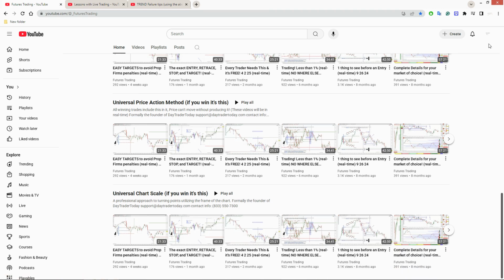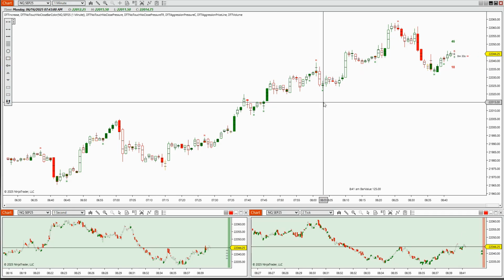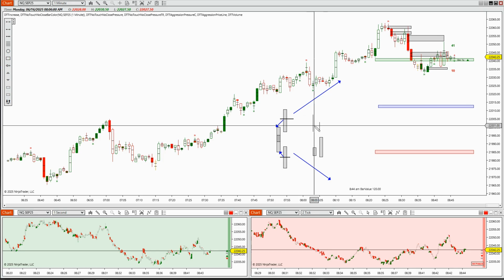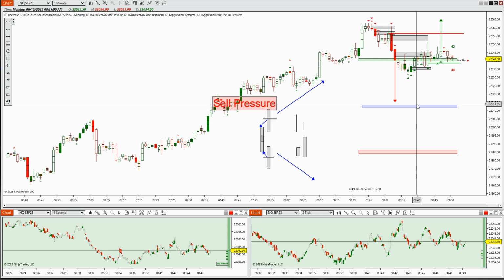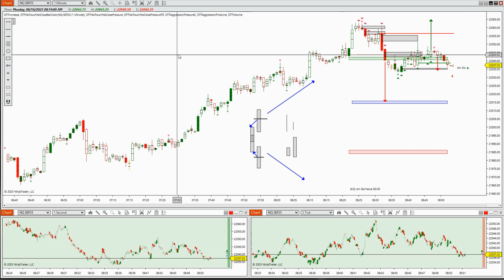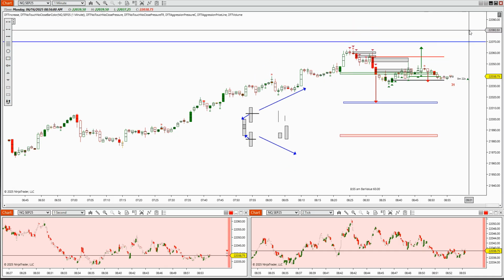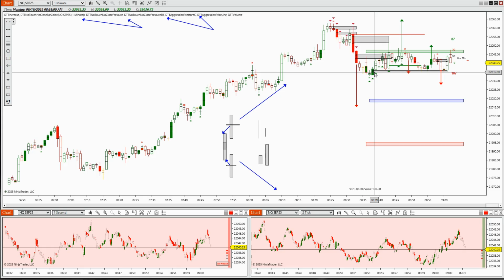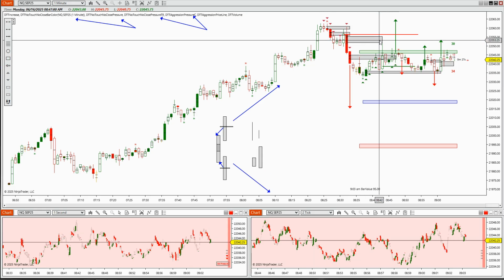Do you need better timing with entries? (real-time) 6 16 25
There are only four components that the channel consists of:
1. The chart: which is divided into three parts, starting with the middle and then one on both sides.
2. The seven bars: if long, each bull bar must close above the previous one; if not, you don't count it until it does; the same applies to shorts.
3. The 'live' bar's 50% midpoint must exceed the prior bar, which is where the stop will be placed; the target is the total range of both bars.
4. The prior candle threshold is just above and below its midpoint, which is how far the 'live' bar will usually move into.

SupportResistanceBreakout *Time Ranges from 12:15 - 1:45 or 6:15 - 7:45 both am EST*
Private Videos Access: $1k